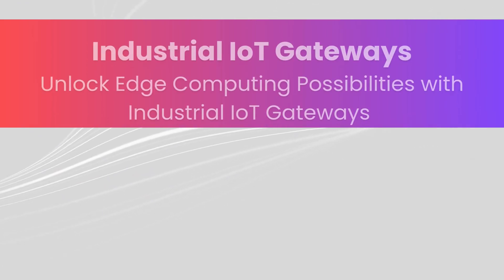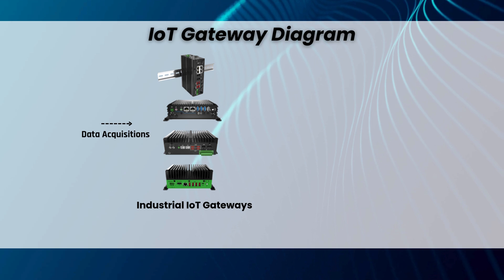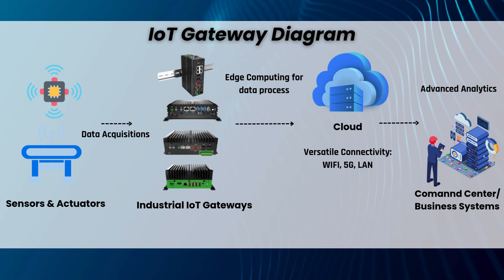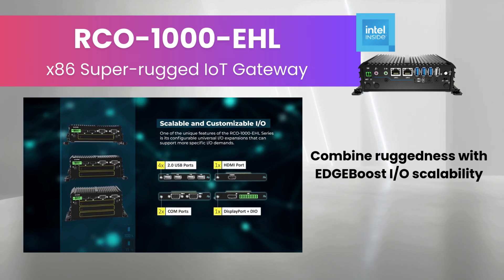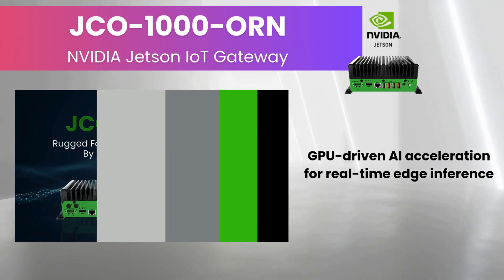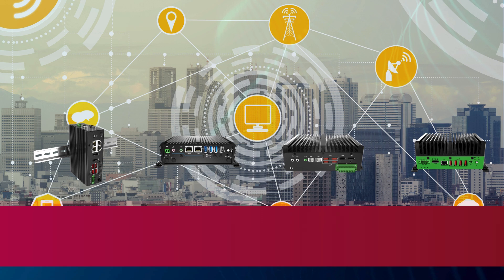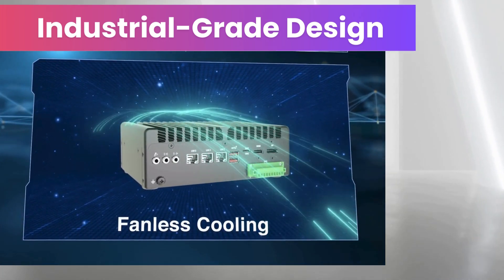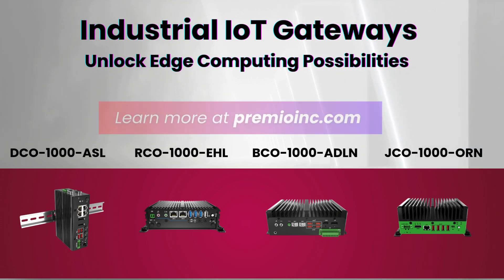Industrial IoT Gateways for Edge Computing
IoT Gateways serve as the critical bridge between IoT devices and the cloud, enabling secure data collection, edge computing, and seamless communication.
Premio's Industrial IoT Gateways provide reliability, scalability, and performance for industrial applications, unlock edge computing possibilities.